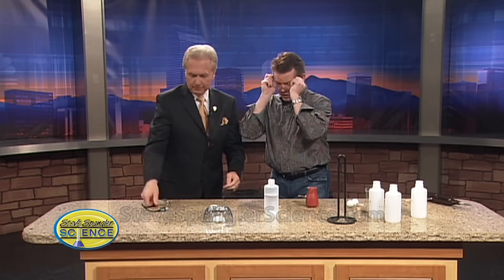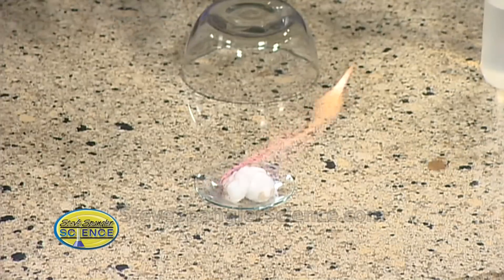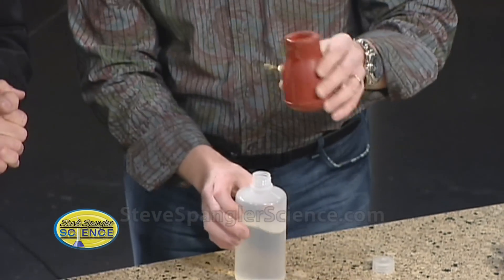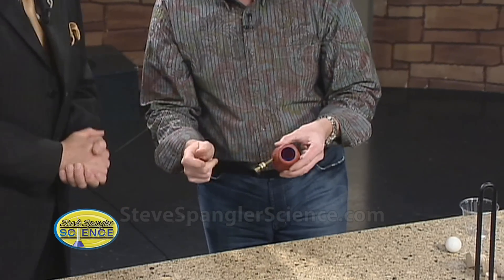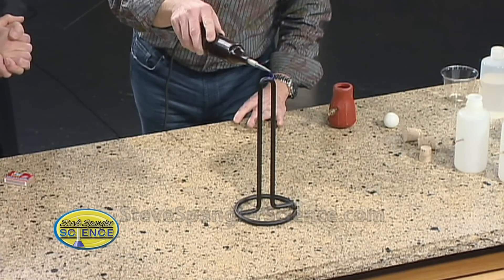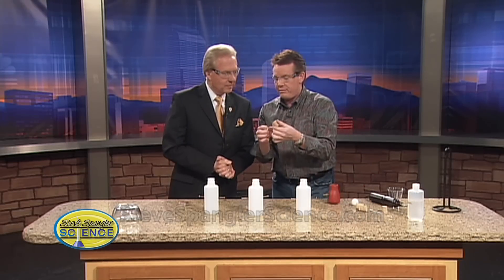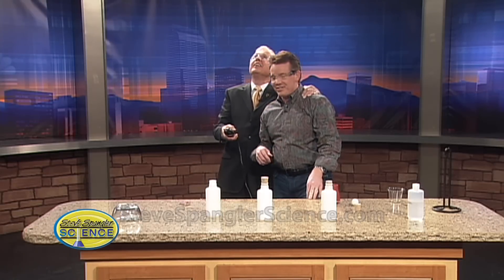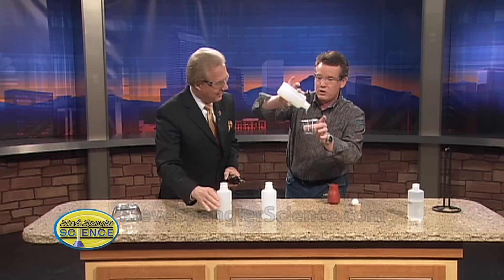Ethanol Explosion - Cool Science Experiment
If you've been to certain gas stations recently, you may have seen that some of your gasoline is getting a special additive called ethanol. Like gasoline, ethanol is easily ignited and creates a lot of energy while it burns. But here's the hitch, ethanol burns cleaner than gasoline. It's a little step that fuel companies are taking towards going green. This experiment will show you just how combustible ethanol is and why it's a great additive for fuel. About Steve Spangler Science...